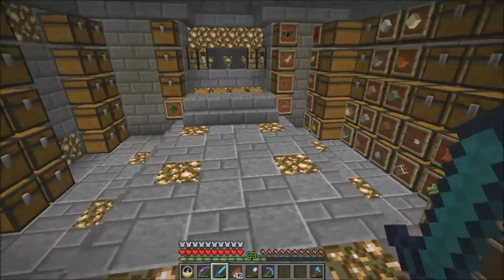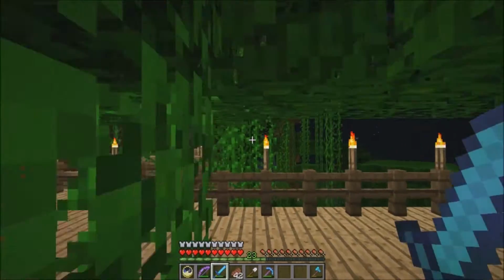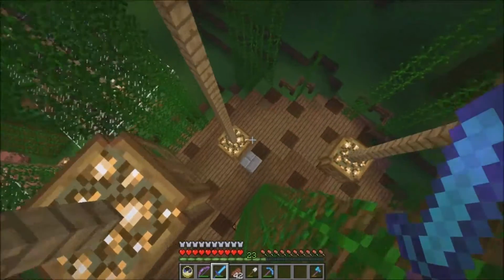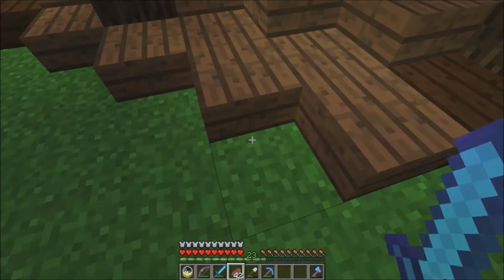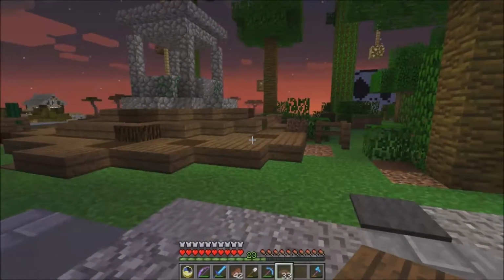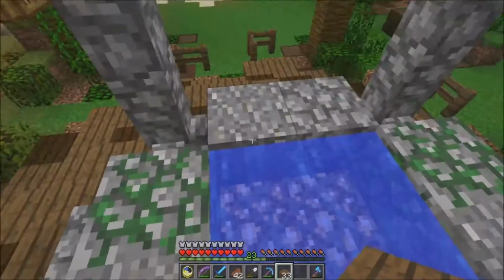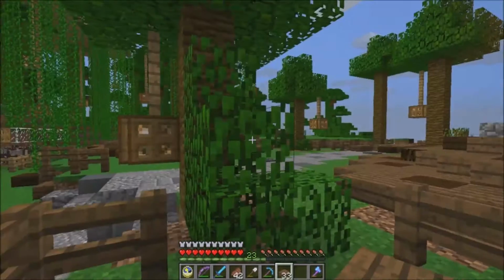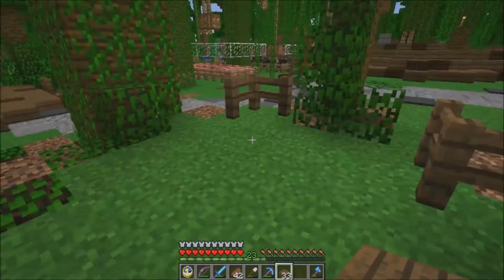Minecraft Survival | Noob Chronicles | How to landscape in Minecraft & Treehouse tour! Ep 27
Today in my Minecraft Survival Let's Play the Noob Chronicles (a totally vanilla survival series) I'll be showing you how I recently landscaped my minecraft world, adding walkways with various materials to add light, visual interest and depth to my minecraft world. I'll include some before and and after pictures so you can see the difference. Since we'll be covering a lot of ground, you'll also get a tour of the treehouse and surrounding areas!

(You can use my Tsu name Suzie_the_Sawyer as your invite to join!)

Intro and Credit Music by:
Sexergetic by Per Kiilstofte